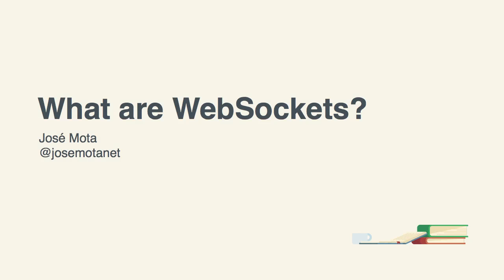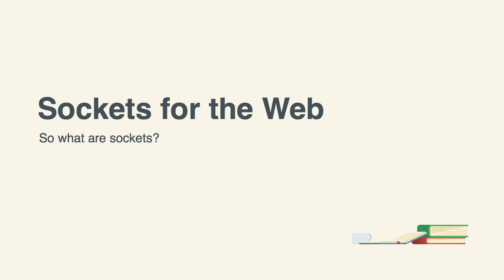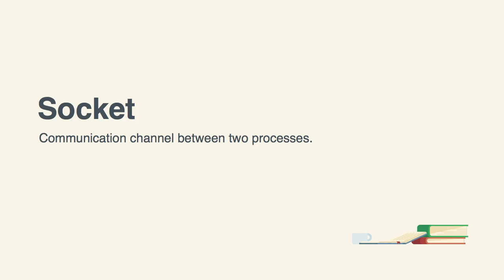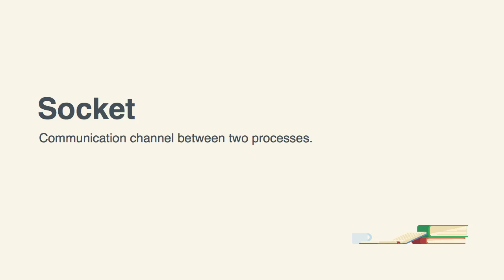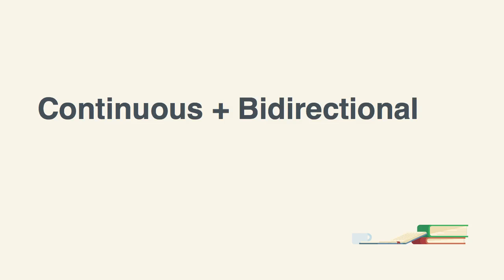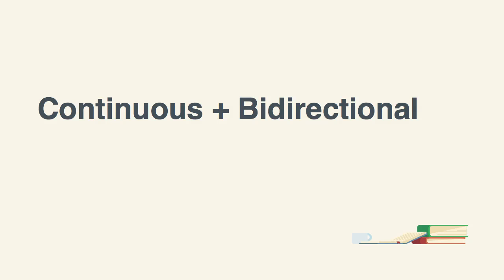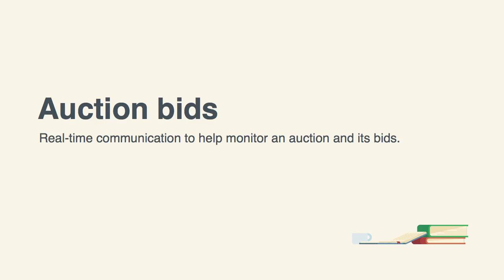WebSocket-Powered Rails Applications: What Are WebSockets?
Lesson 1 of 19, a Tuts+ course on WebSocket-Powered Rails Applications taught by José Mota. Become a Tuts+ member to get access to hundreds of new courses and eBooks!